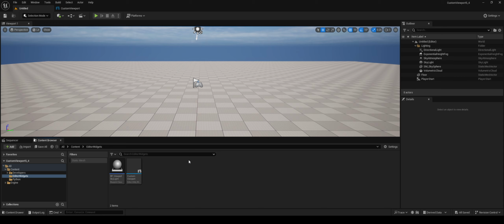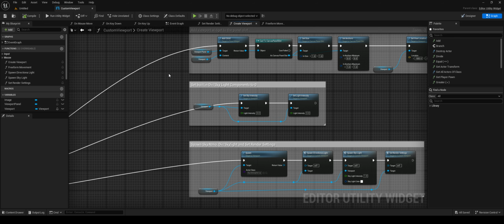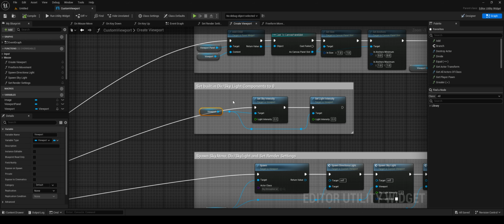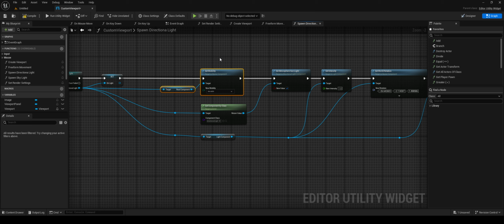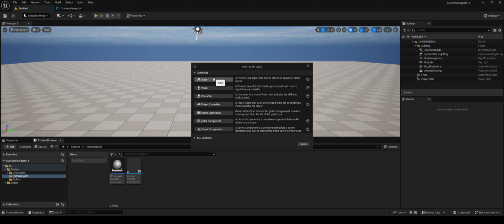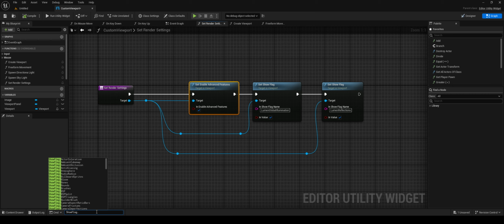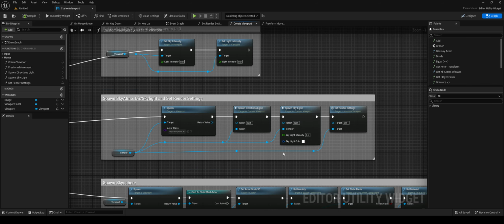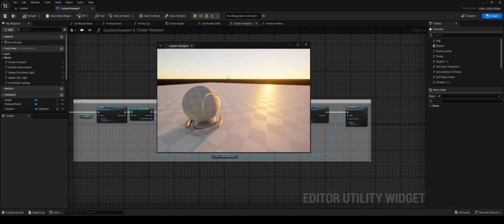How to Build a Custom Viewport in Unreal Engine 5 (No C++) Part 2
Sorry for the 2 year wait on a follow up video. Also, please wear headphones in case the audio is too quiet - I was working on eliminating keyboard clacks and may have been too aggressive with the filtering.

The Skylight fix I showed is currently a workaround for Set Real Time Capture not being exposed to Blueprints, and if you're watching when UE 5.5 comes out, you can forgo the workaround and use the exposed node.